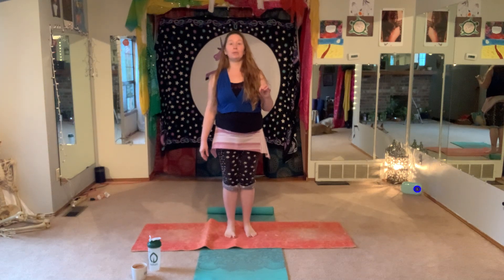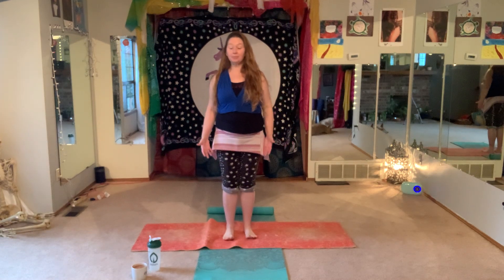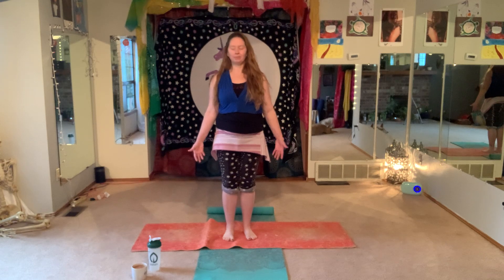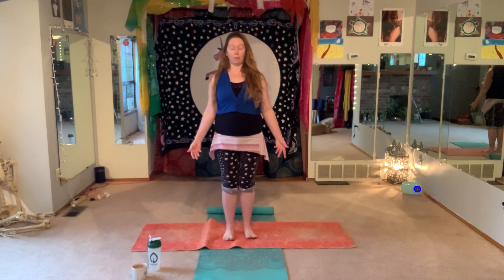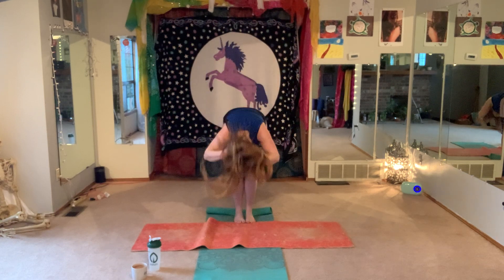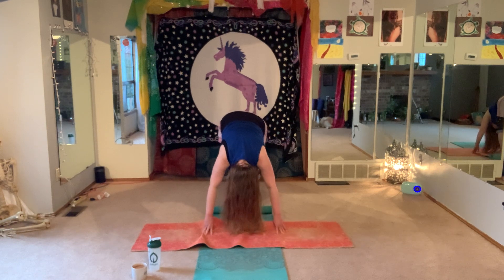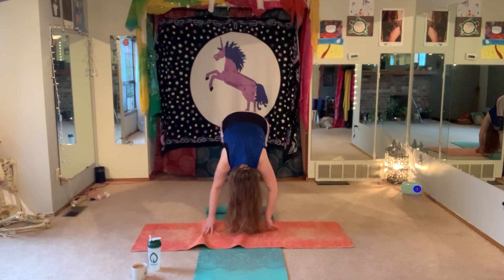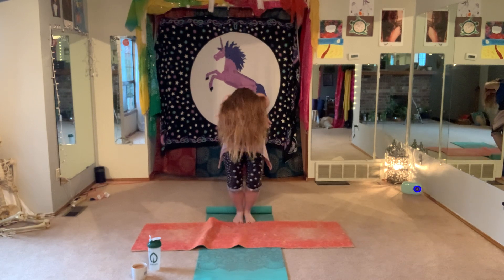Refreshing Energizing Standing Yoga 10 min Practice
Enjoy this Refreshing energizing Standing Yoga Practice